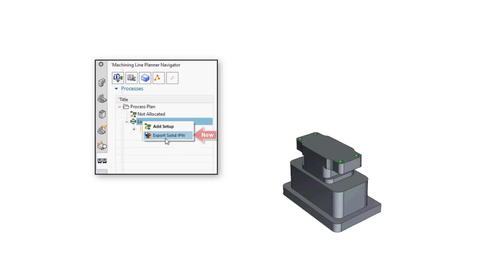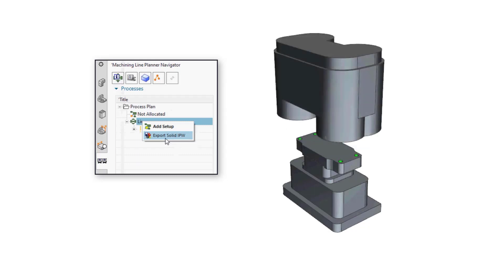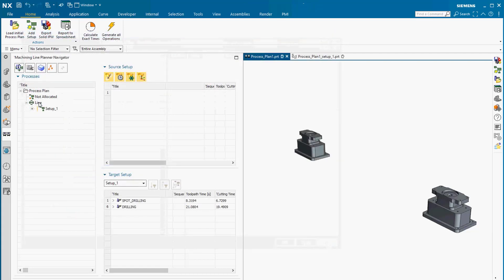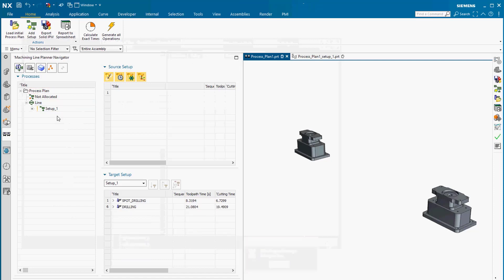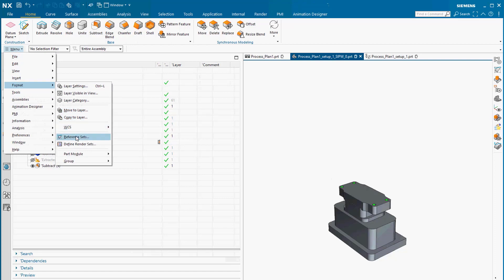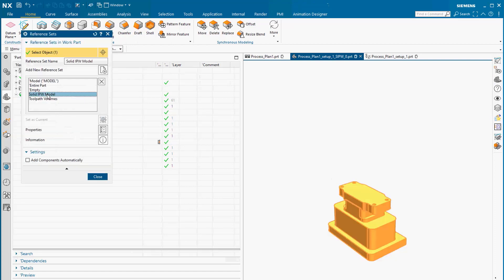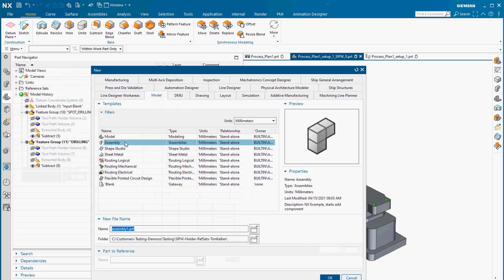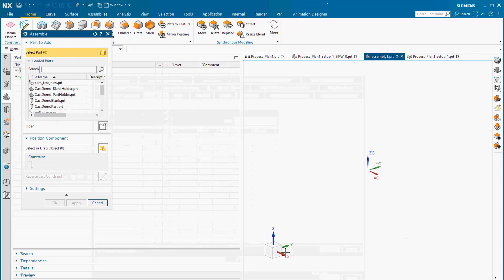Support Fixture Design with Machine Line Planner in NX CAM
The Export Solid IPW command in NX Machine Line Planner in NX CAM now calculates the swept volumes of the Tool Holders, resulting in faster fixture design.

Follow our blog for news and information about NX for Manufacturing